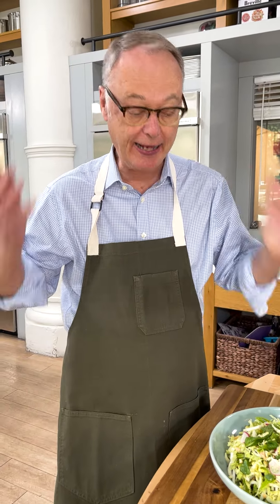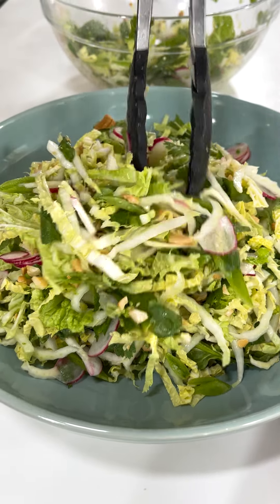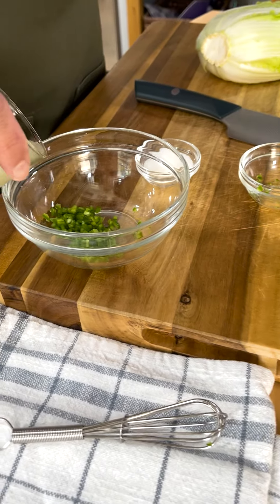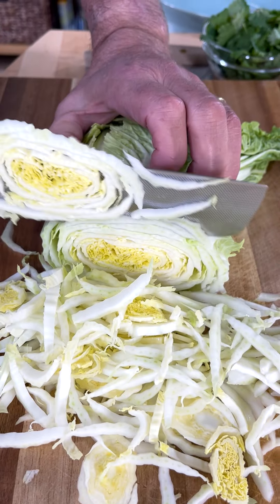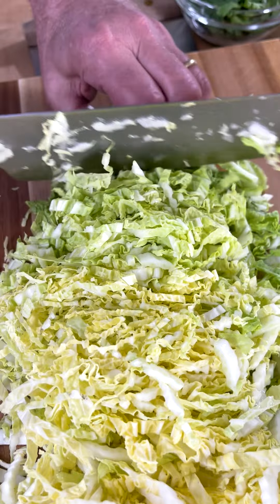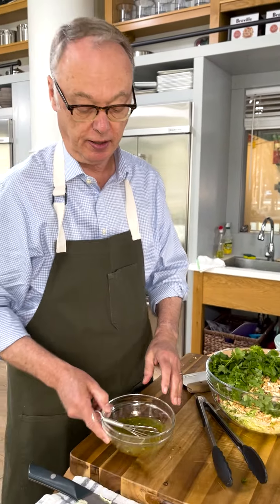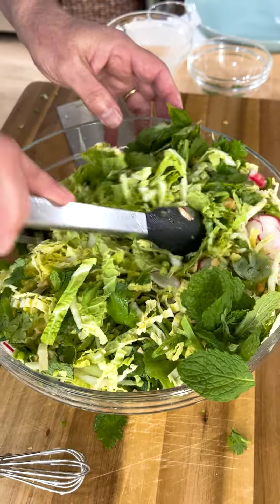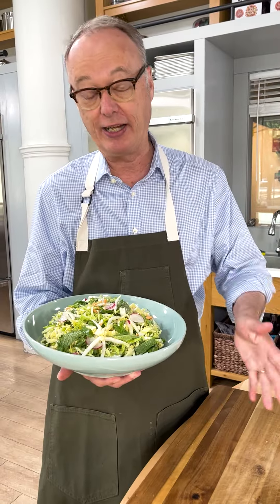Thai-Style Coleslaw with Mint and Cilantro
“I was surprised how wonderful this salad was,” a reader writes of this Thai-style coleslaw—as were we. Chris Kimball became a coleslaw convert after trying a brighter, fresher, cabbage slaw from San Antonio chef Quealy Watson. It was nothing like the sad, soggy, mayo-forward version to which we are accustomed. Coconut milk replaces mayo as the rich dressing, with the always irresistible savory-tangy-sweet flavor combination of fish sauce, lime juice, and sugar. Mellowed chili adds a touch of heat. So much fresher and better than any coleslaw we’d tried.